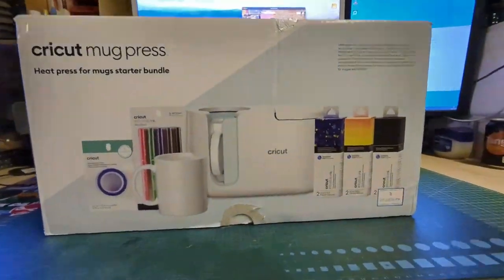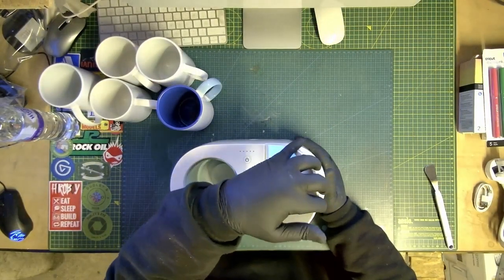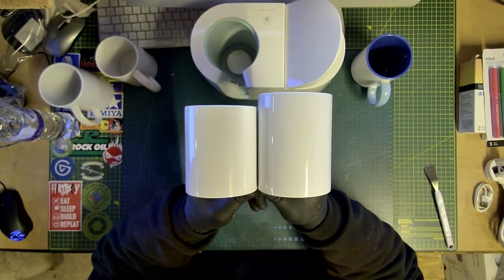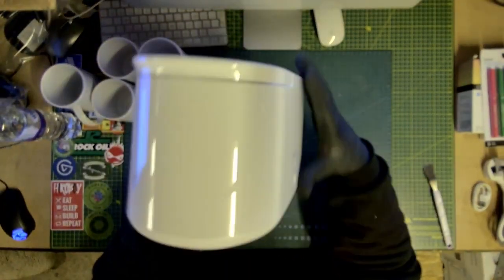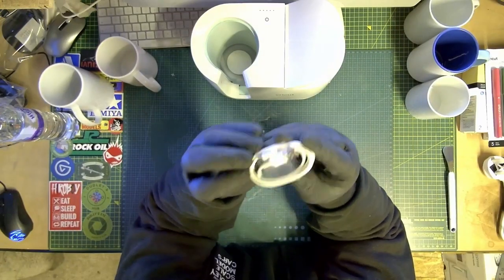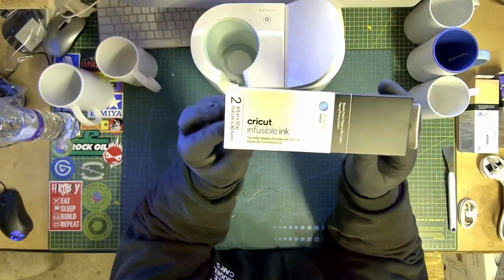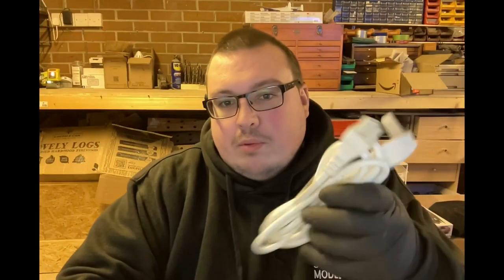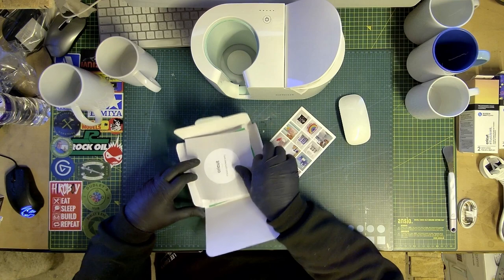Unboxing Cricut Mug Press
On Today's video, I am doing an unboxing of my new Mug pressfrom Cricut it cost £179.99.

YouTube.  -  / @OfficialDudley